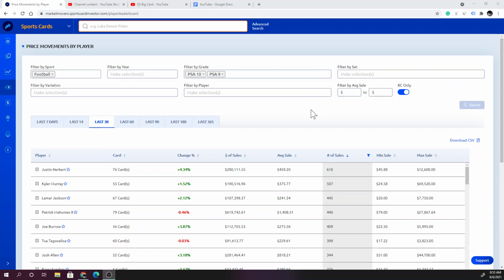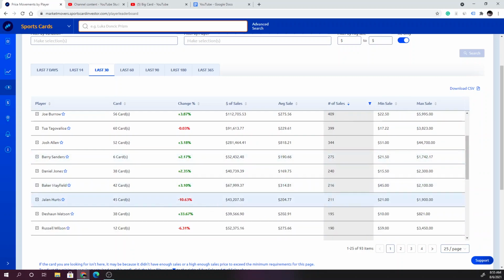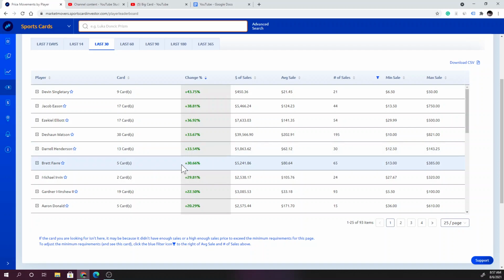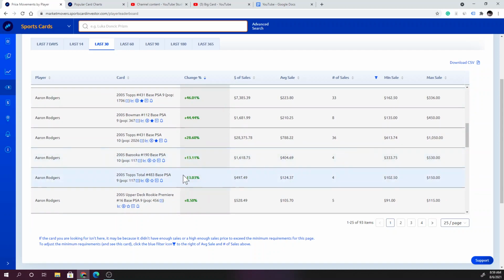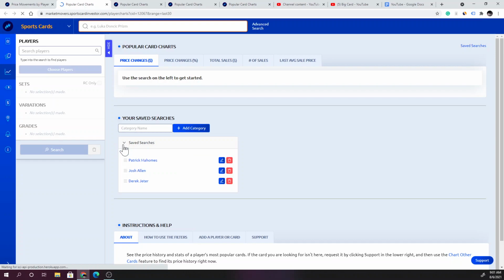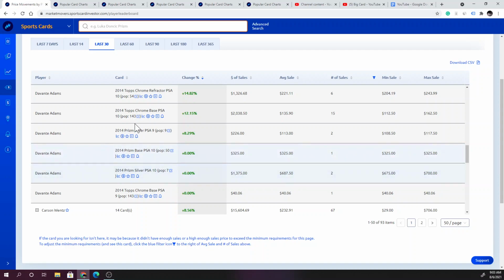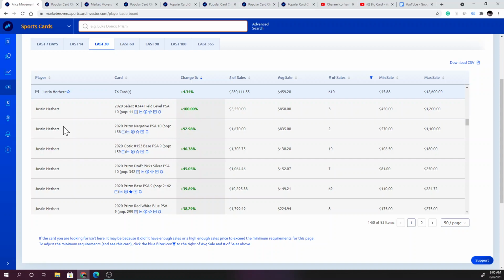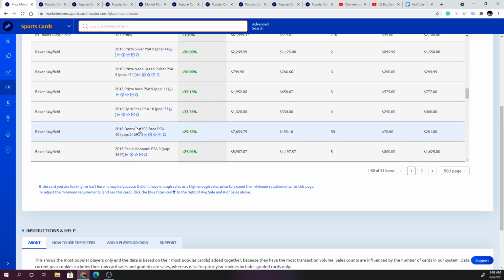Football Card Values Have Hit The Bottom 🤑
Join me as I go through my large collection of sports card collectibles and comic books. We will compare cards and talk stats and the latest news and events within the comic and sports card industry. Both topics that I love and have a passion to collect. We will also look at modern deals for a quick flip and profit. Investing in sports cards and marvel comics is a topic that I want to work together with the community so we can find profits together!

(0:00)sports cards investing
(1:00)basketball cards investing
(2:00)baseball cards investing
(3:00)football cards investing
(4:00)soccer cards investing
(5:00)hockey cards investing
(6:00)sports cards fractional ownership
(7:00)marvel comics
(8:00)marvel cards

eBay where I Find Card Deals